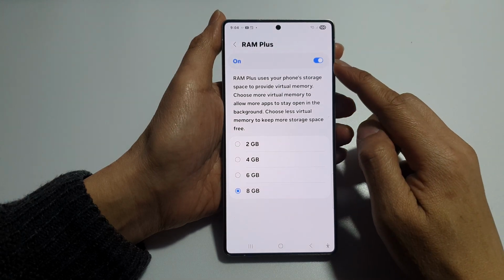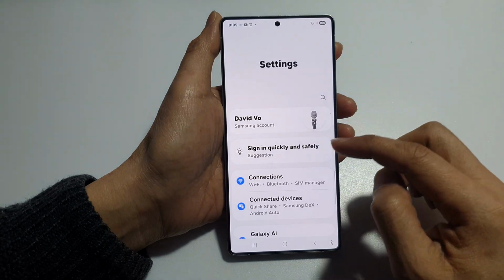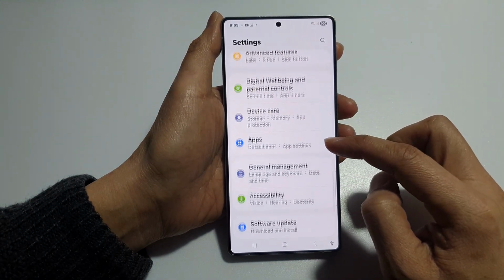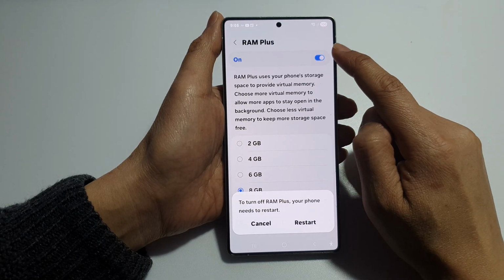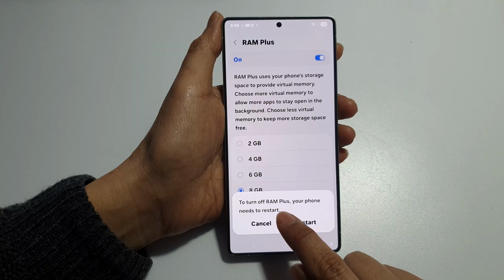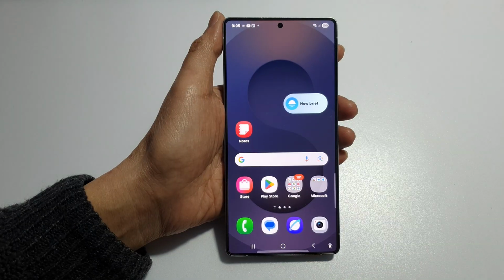💥 Speed Up or Save Battery? Turn RAM Plus ON/OFF on Galaxy S25 Ultra! ⚙️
Take control of your Galaxy S25, S25+, Ultra, or Edge performance by learning how to enable or disable RAM Plus — Samsung’s virtual RAM feature that can improve multitasking or save battery when turned off. Whether you want smoother performance or better power management, this guide gives you the exact steps to make the most of your device!

🛠️ Step-by-Step Instructions
Step 1: Open Settings from your home screen or app drawer.
Step 2: Scroll down and tap Device care.
Step 3: Select Memory from the available options.
Step 4: Tap RAM Plus at the bottom of the screen.
Step 5: Choose your preferred virtual memory amount, or select Off to disable it.
Step 6: Restart your phone for the change to take full effect.

📌 This video also covers topics:
✅ Improve Galaxy S25 performance without apps
✅ Save battery by disabling unused features
✅ Understanding virtual memory on Samsung phones